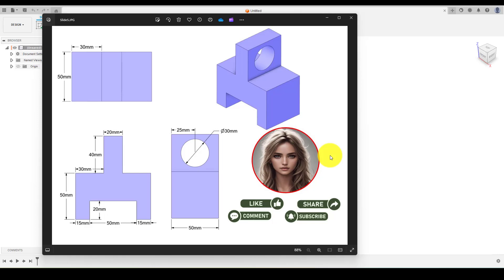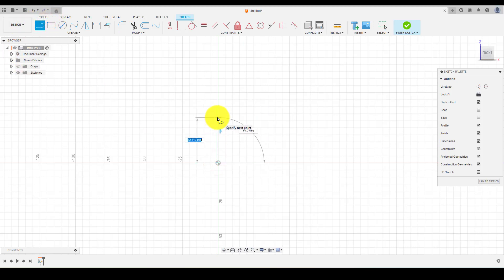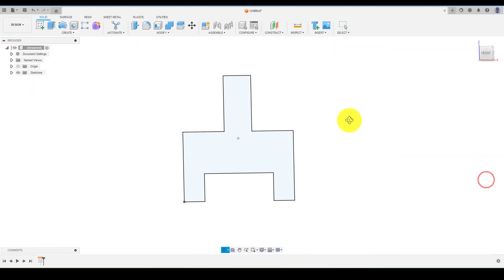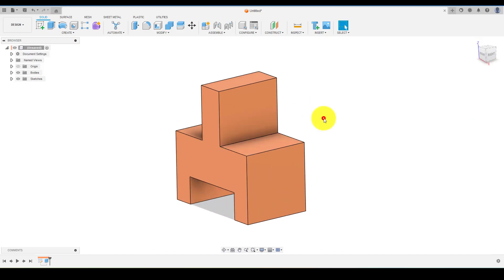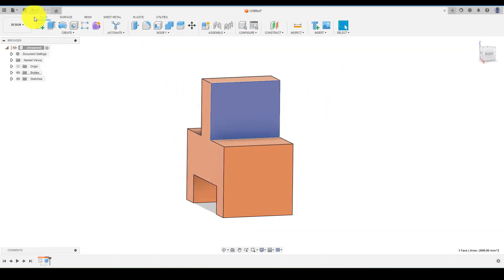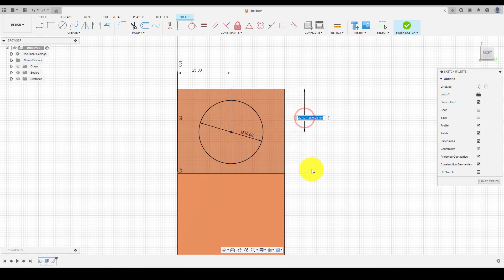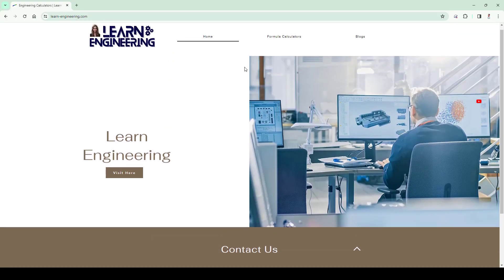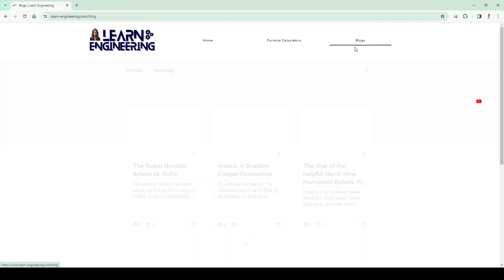Getting Started with Fusion 360: Isometric 3D Modeling Basics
Learn how to create a precise isometric 3D model from scratch using Fusion 360 with this step-by-step tutorial. Follow along as we demonstrate essential Fusion 360 commands while recreating the model provided in the image. Master basic features and gain confidence in your 3D modeling skills with this beginner-friendly exercise.